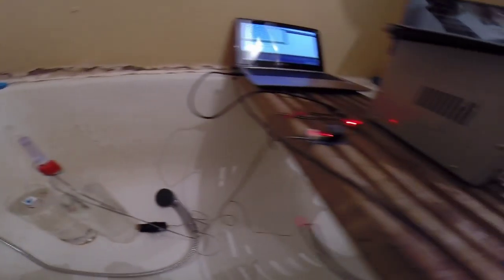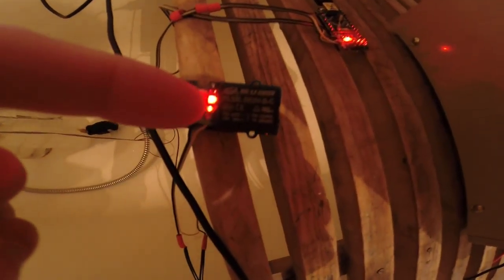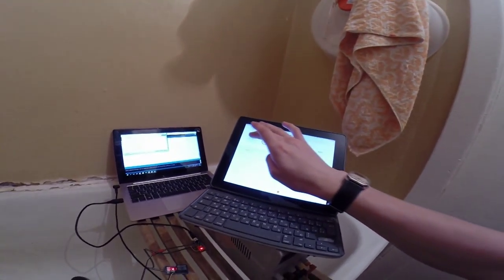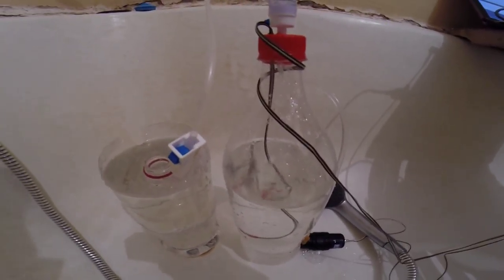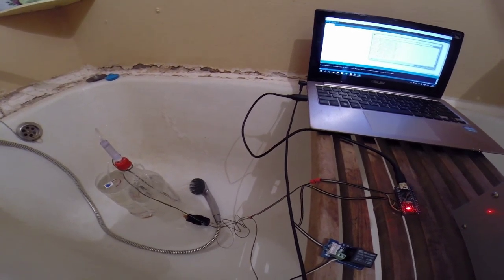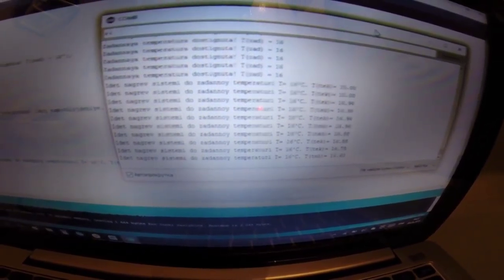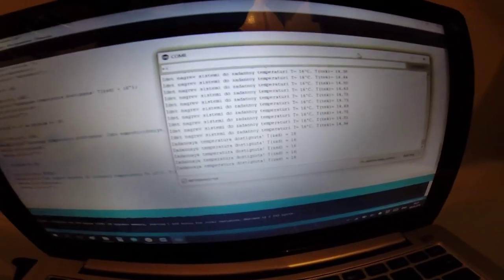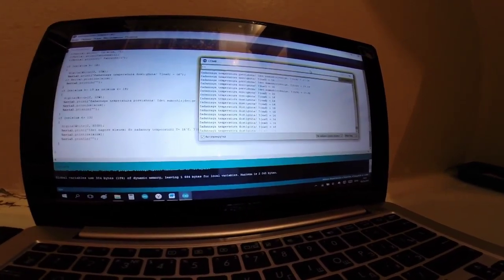Автоматизация процесса отопления в закрытом контуре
Автор: Мельников С. А.
Демонстрационный макет для курсового проекта по автоматизации технологических процессов и производств, кафедра "АиВТ" МГТУ.
Преподаватель: Прохоренков А.М.